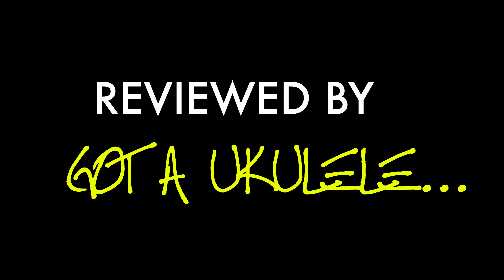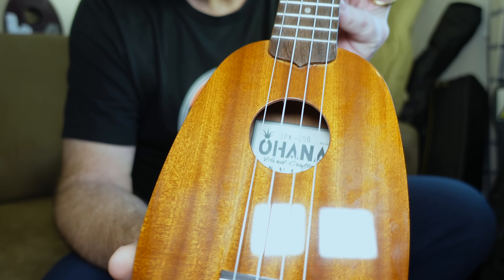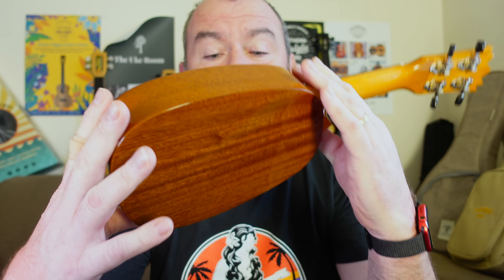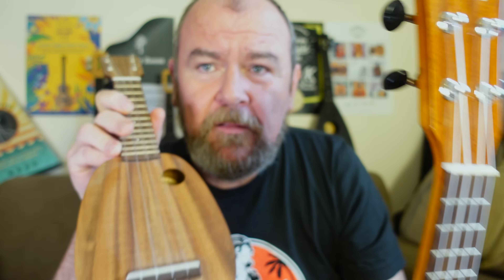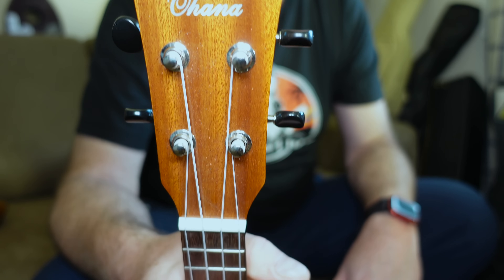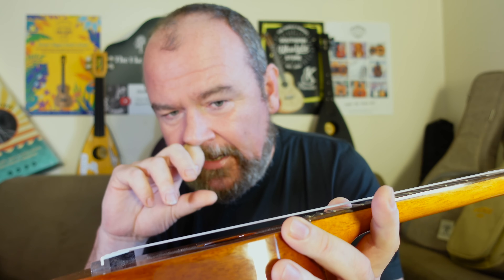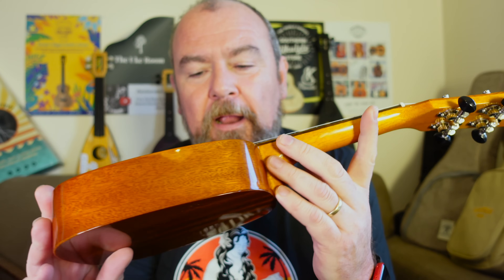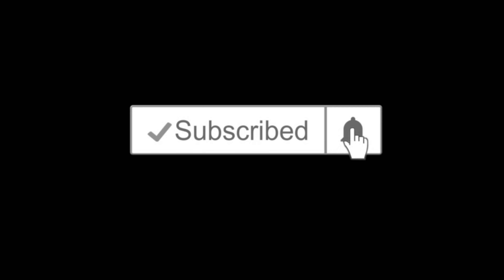Got A Ukulele Reviews - Ohana TPK-25G Sopranino - 4K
Got A Ukulele reviews goes small with this TPK-25G Mini Pineapple from Ohana - review
LINKS AND CHAPTERS! ↓ ↓

Intro 0:00
Thank you's 0:23
Review Start 0:54
Pricing 6:11
Sound Sample 7:14
Summing Up 10:20